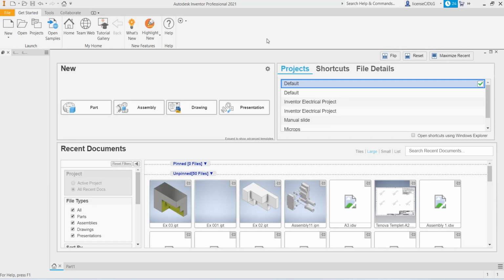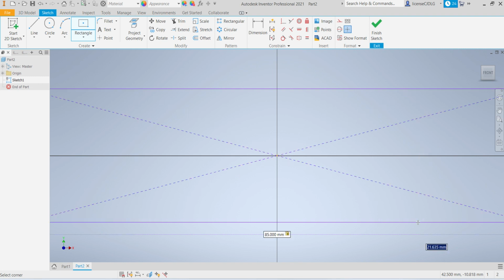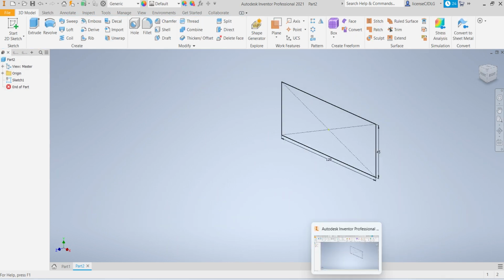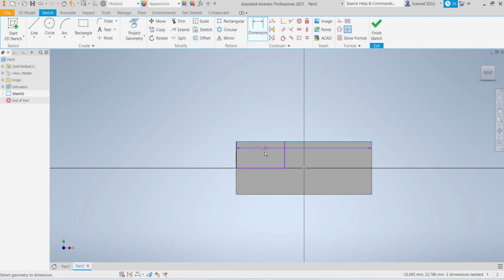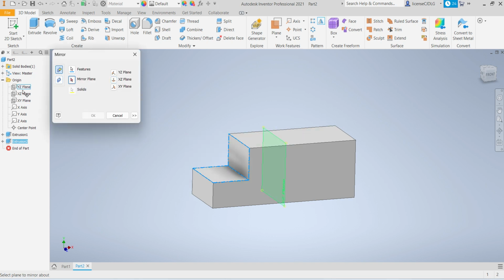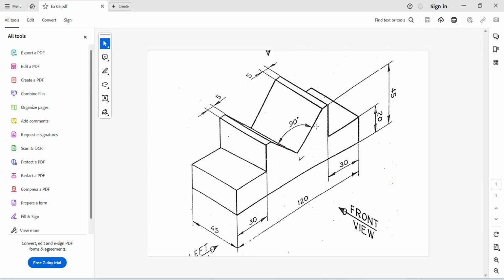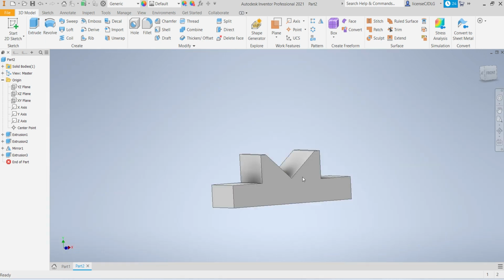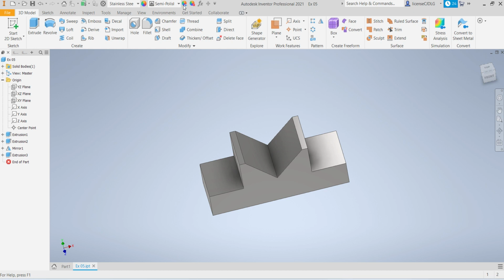Basic 3D Modeling in Autodesk Inventor | Beginner's Guide | Exercise 04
Welcome to a groundbreaking journey into the world of 3D modeling with Autodesk Inventor! In this comprehensive tutorial, we've teamed up with to guide you through the essentials of 3D design using cutting-edge technology.
Basic 3D Modeling in Autodesk Inventor  | Beginner's Guide
🛠️ What You'll Learn:

Navigating Inventor's User-Friendly Interface
Crafting 3D Models from 2D Sketches
Refining Designs with Editing Tools
Exploring Advanced Features with Insights
Tips and Tricks for Efficient Modeling
No prior experience needed! Whether you're a student, hobbyist, or professional, this tutorial, enhanced by insights, will empower you to create stunning 3D models.

🔗 Resources Mentioned:

Autodesk Inventor Software (Download from the official website)
for Additional Guidance
🌐 Connect with the Community:
Join our growing community of 3D enthusiasts! Share your progress, ask questions, and connect with fellow learners in the comments section.

Get ready to elevate your 3D modeling skills with the perfect blend of technology and creativity. Let's dive in together and make your design ideas come to life! 💻✨